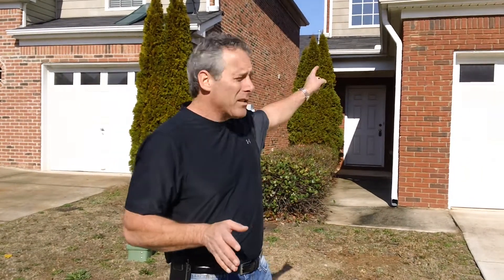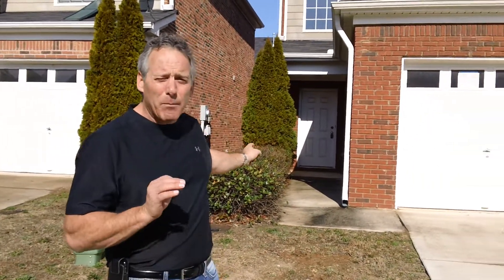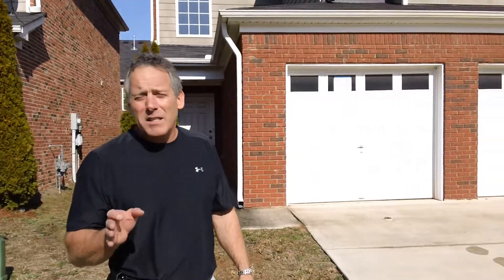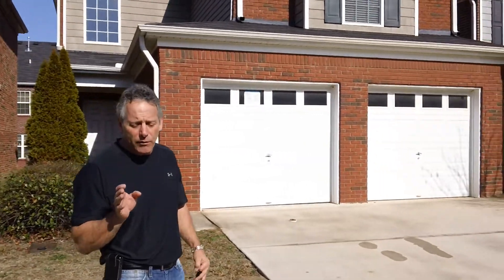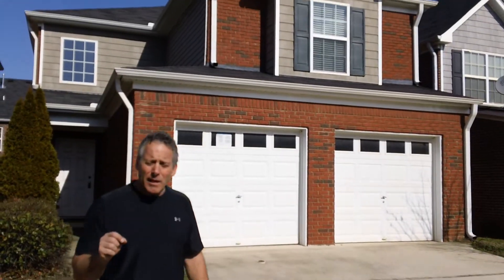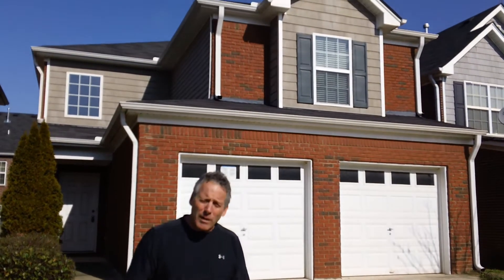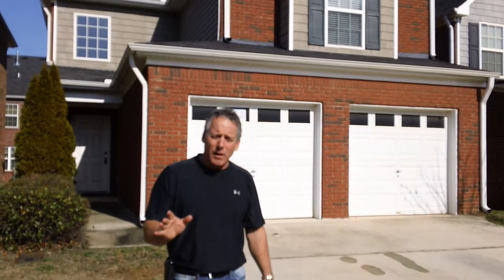RJ Palano what not to buy -1